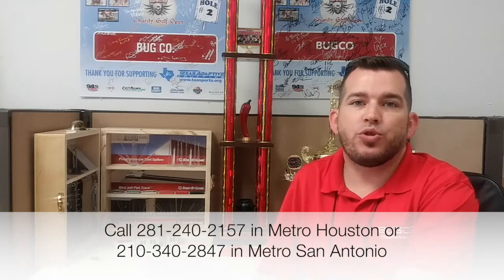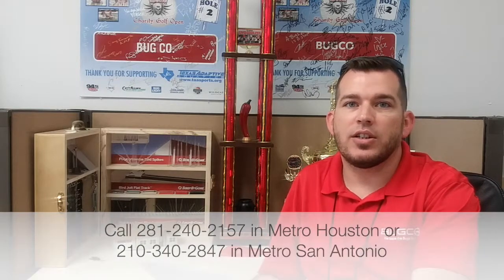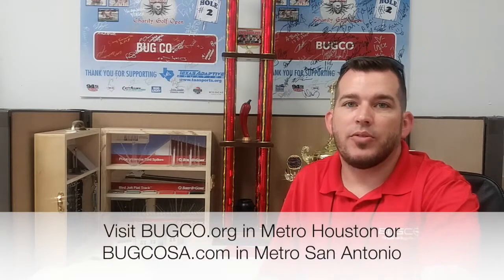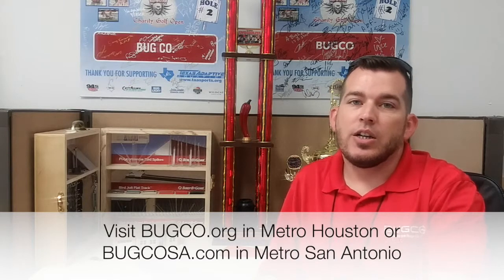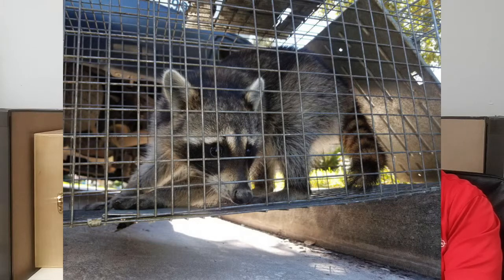How to Get Rid of Fleas | BUGCO® Pest Control - Houston Dallas San Antonio Austin Texas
In this video, BUGCO® Pest Control's Darrell Mather talks about how to get rid of fleas in your Houston home.

BUGCO® Pest Control provides you with licensed, professional technicians to solve your pest problems -- whether you need commercial or residential pest control services.  We also provide Wood Destroying Insect inspections for realtors.

If you want a pest control company that will protect your family and your property at a very reasonable price, call BUGCO® right away!